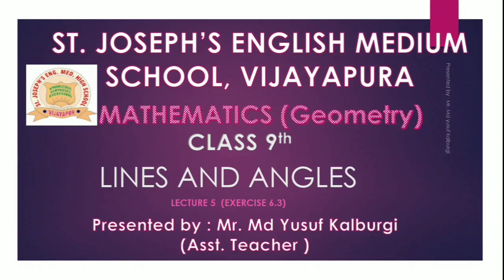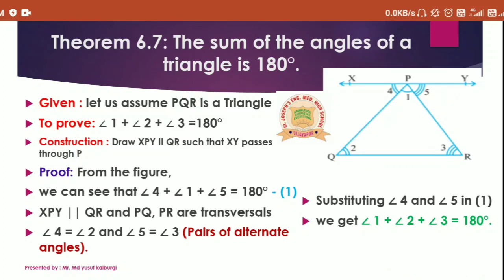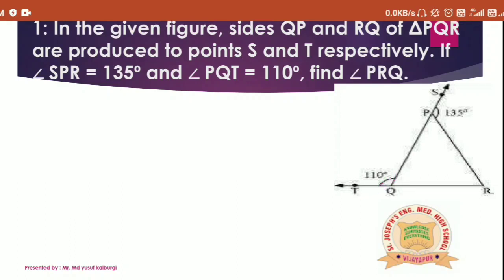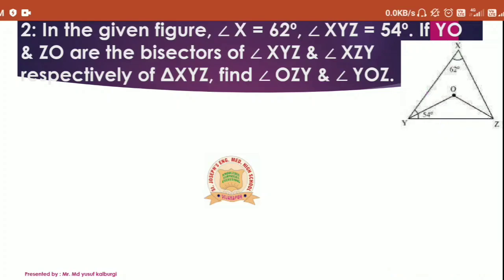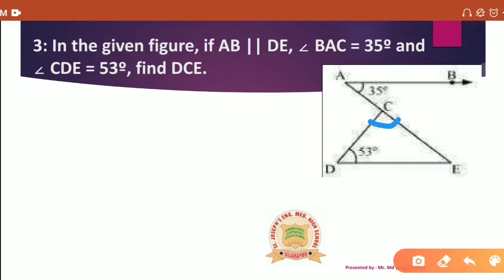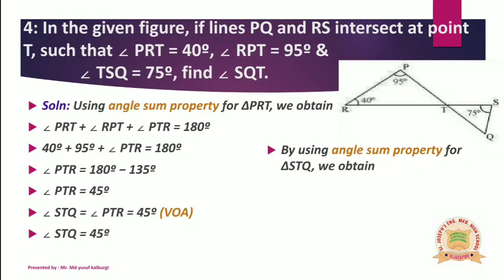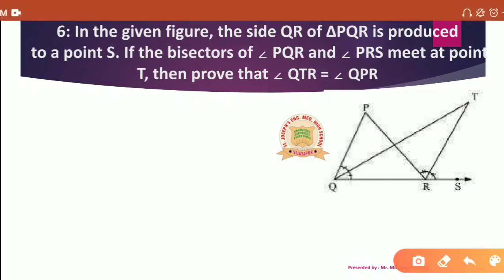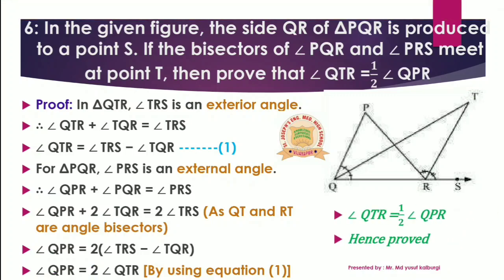Lines and Angles - Part 05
Class IX ; Geometry